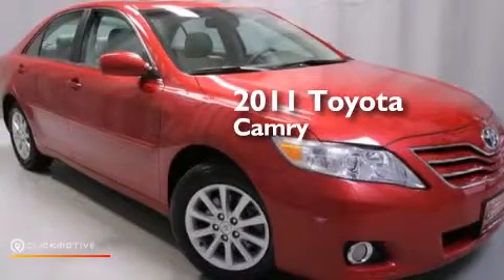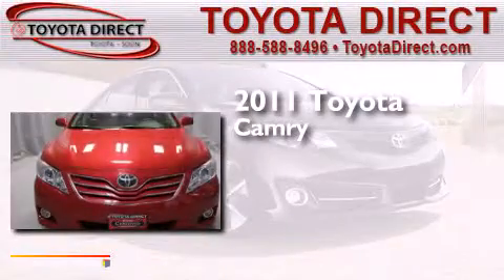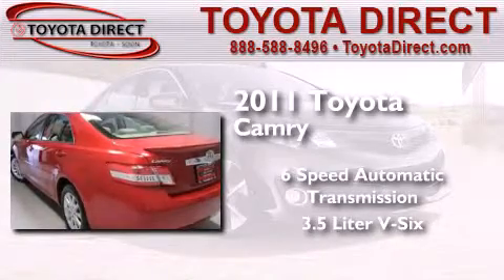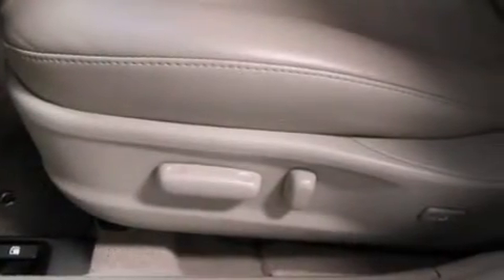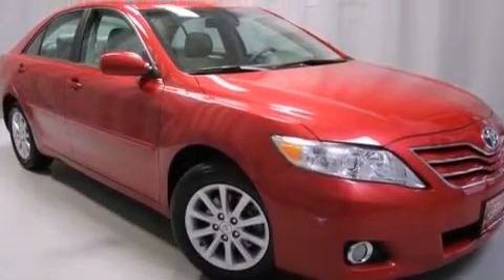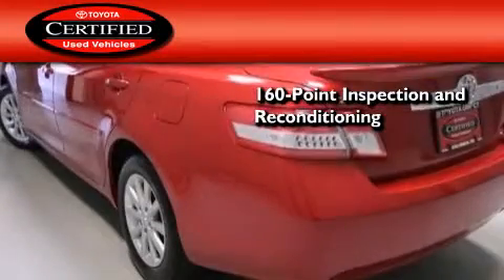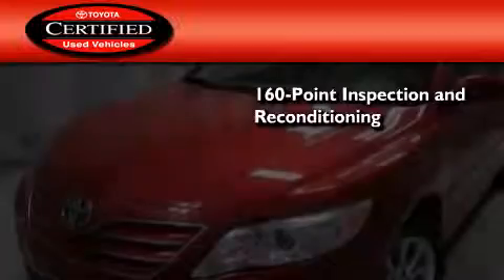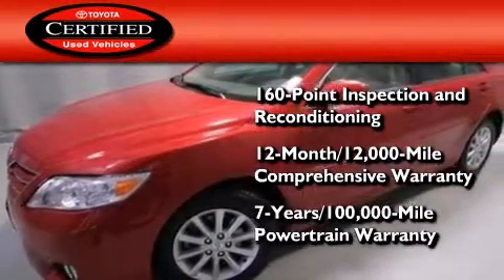Pre-Owned 2011 Toyota Camry Columbus OH 43230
We have been honored to serve the Columbus OH area , we promise that your experience at our dealership will exceed your expectations ! Year : 2011 Make : Toyota Model : Camry Engine : Gas V6 3.5L/211 Trans . : Automatic Exterior : Barcelona Red Metallic Miles : 26,157 Interior : Bisque Toyota Direct 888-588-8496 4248 Morse Rd Columbus , OH 43230